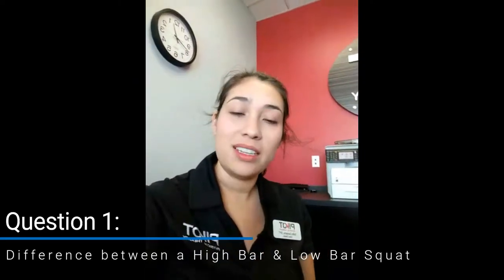HIGH BAR VS LOW BAR Series Part 1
RTBP has teamed up with Pivot Physical Therapy to teach patients and athletes about movement patterns used in powerlifting and/or barbell based training, specifically in the Squat, Bench Press, Deadlift, Bent Over Row, and Overhead Press. All movements are total body and require an understanding of how to connect the musculature from top to bottom and bottom to top.

We will first break down the squat to include two variations and their differences. In this video we discuss the differences between a High Bar and Low Bar squat and future videos will dig deep into each muscle group and how its utilized in the movement/lift. The more a lifter is aware of their entire body, the stronger and more technically sound their lift can be - aka minimizing injury and increasing performance.